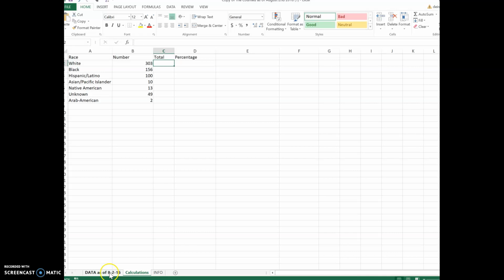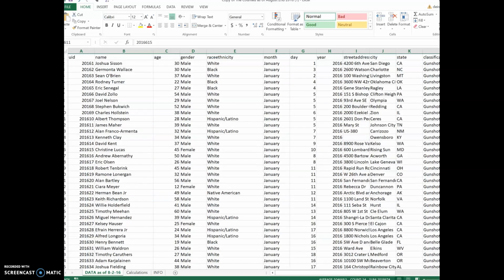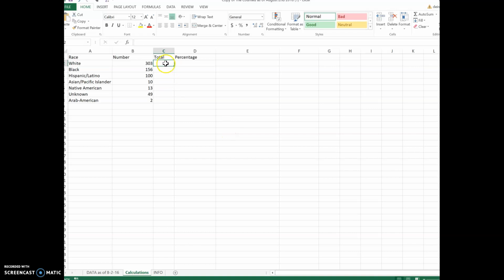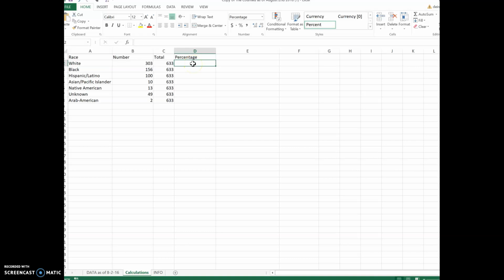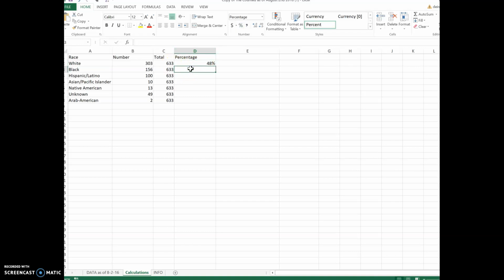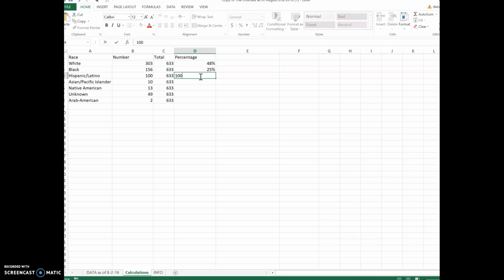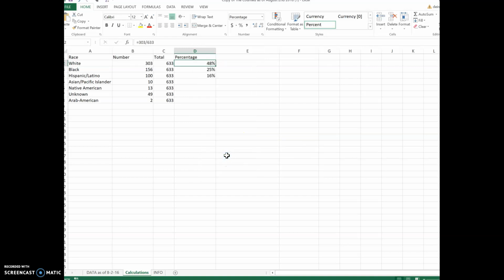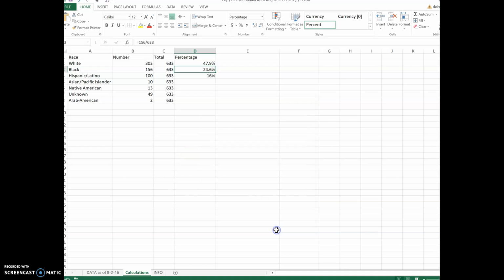JUST 131: How to Find Total and Percentage Using Excel